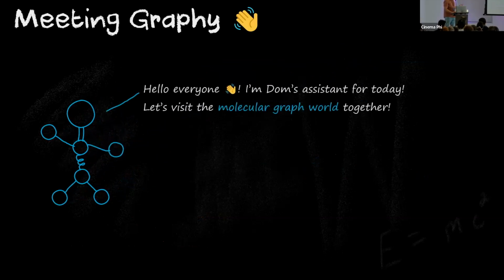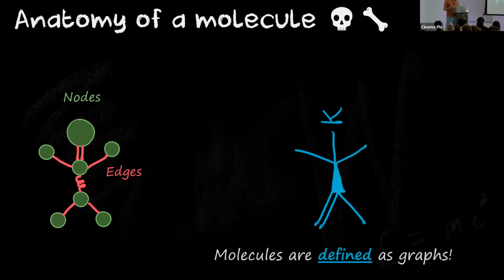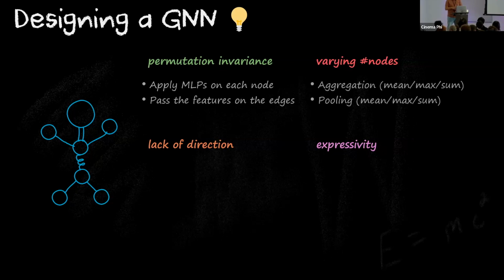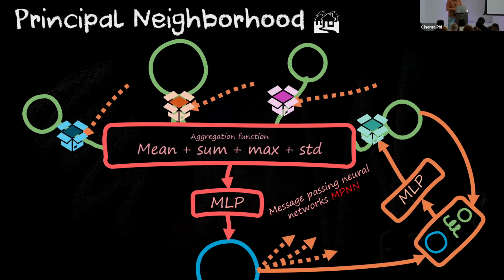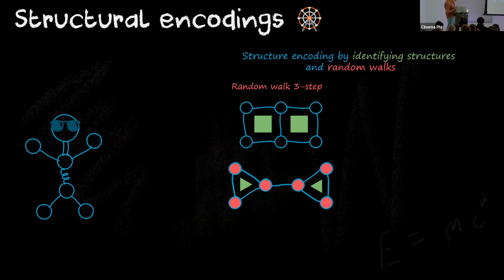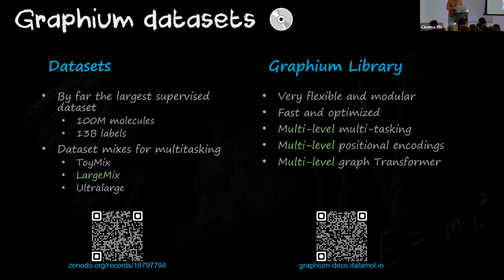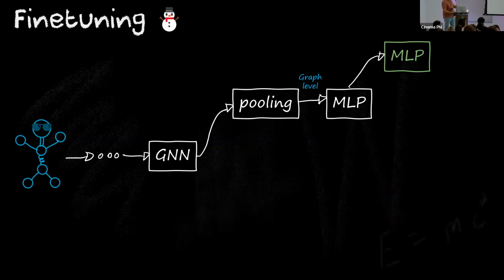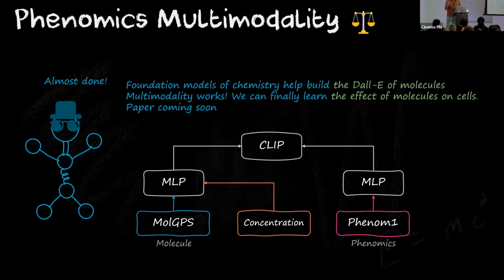Day 1 - Graph Neural Networks for Chemistry | Dominique Beaini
Speaker: Dominique Beaini